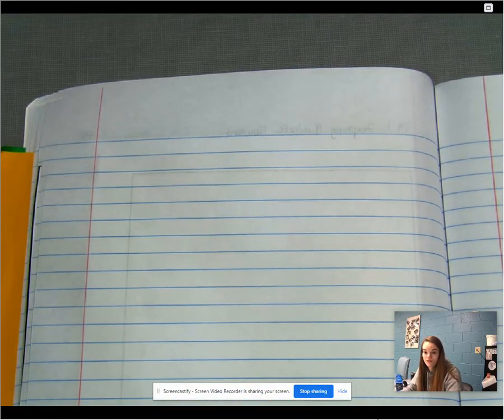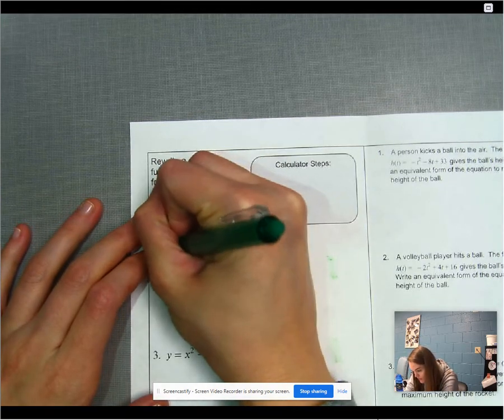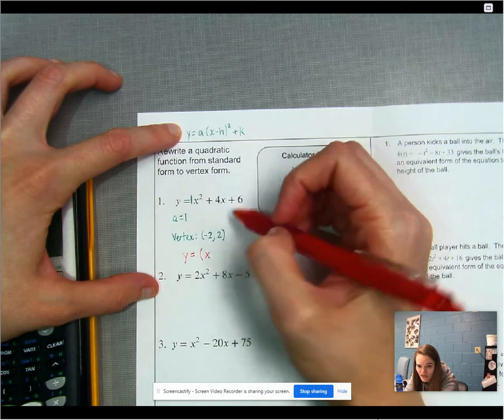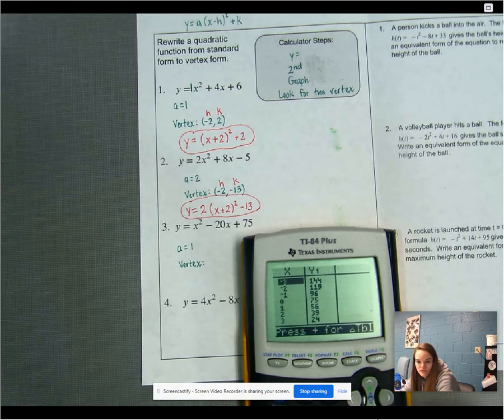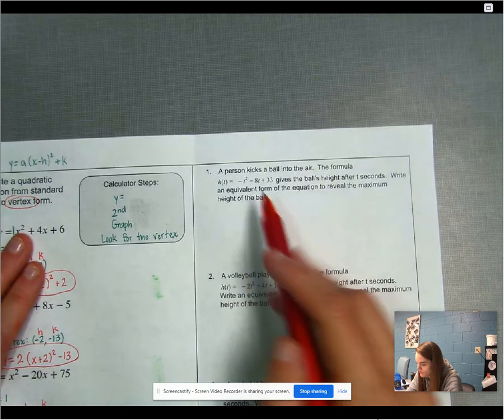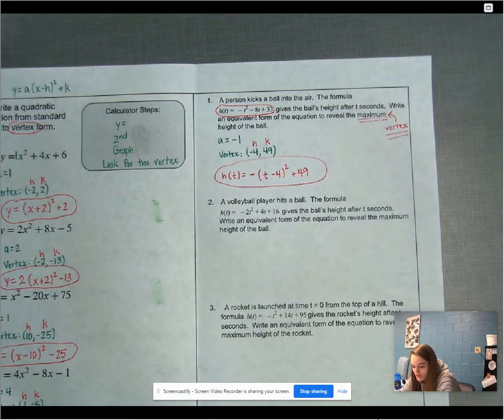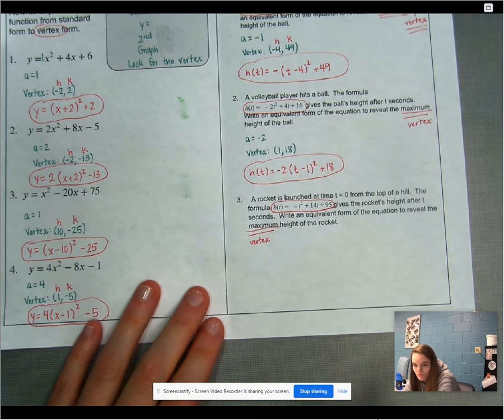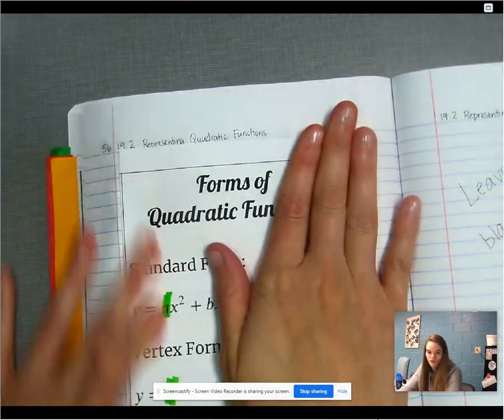19.2 Representing Quadratic Functions Part 1